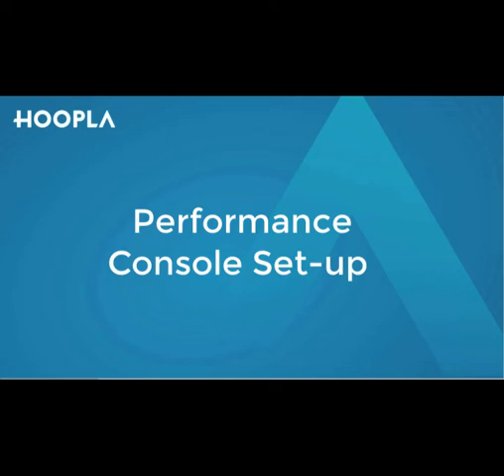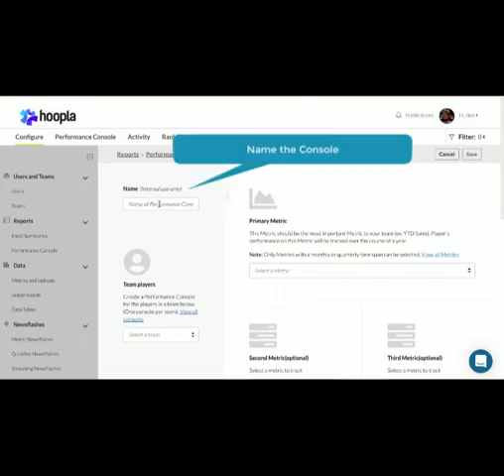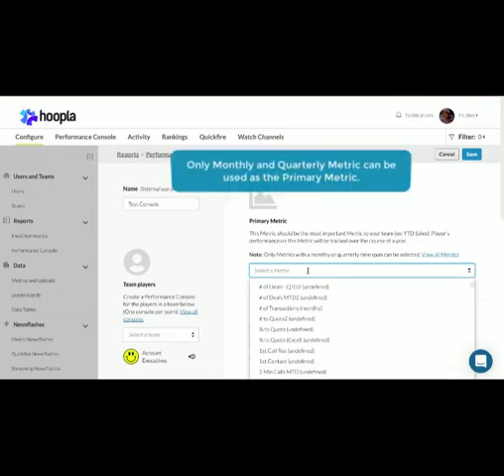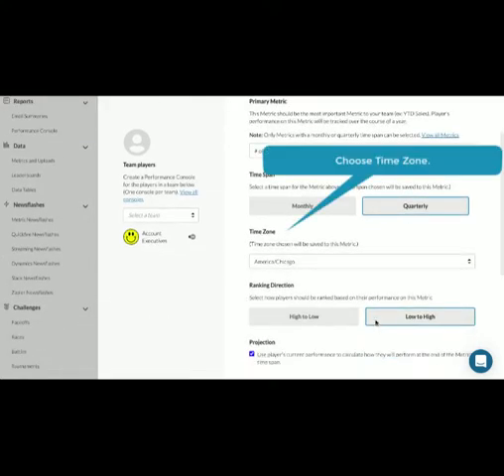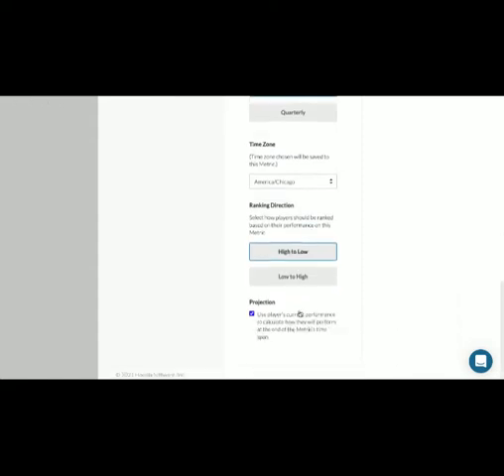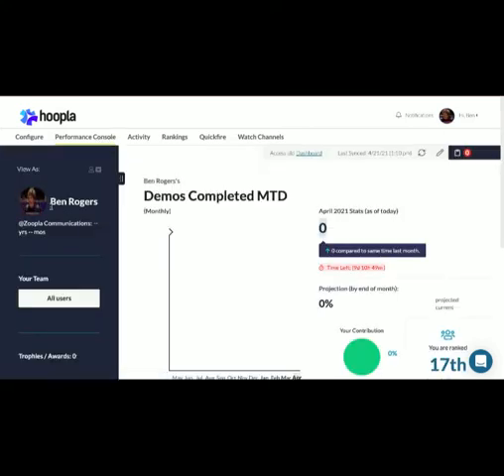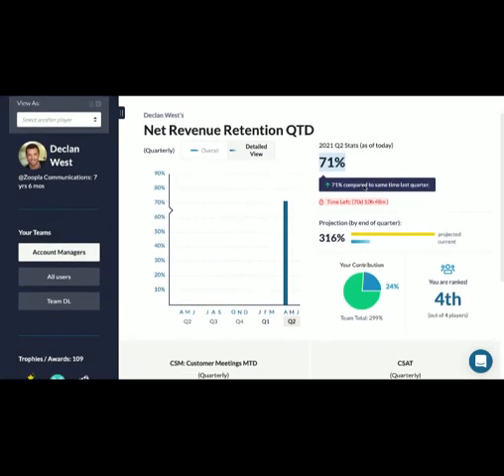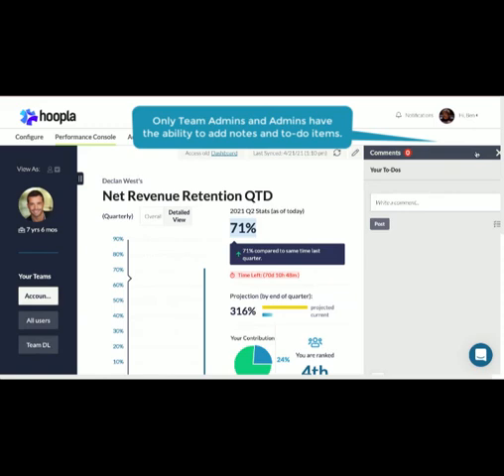Performance Console Set up for Hoopla Software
How to set up a performance console in Hoopla Software